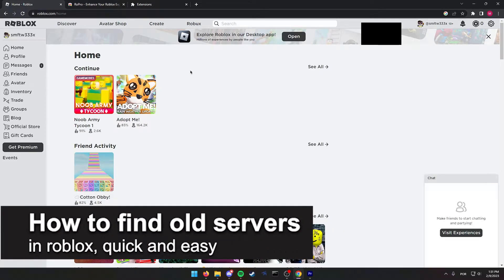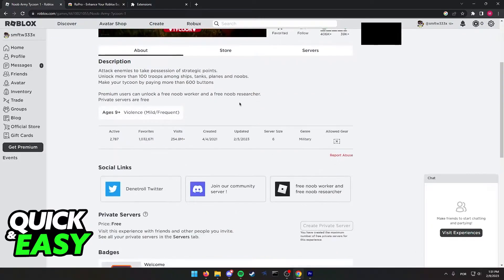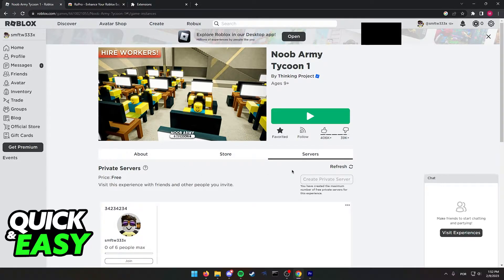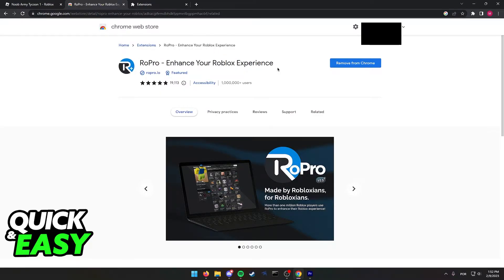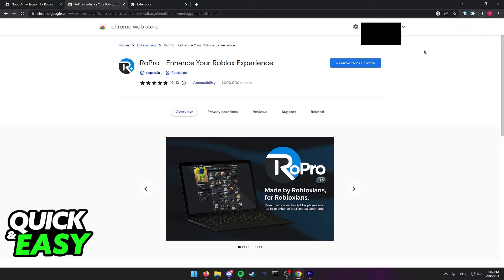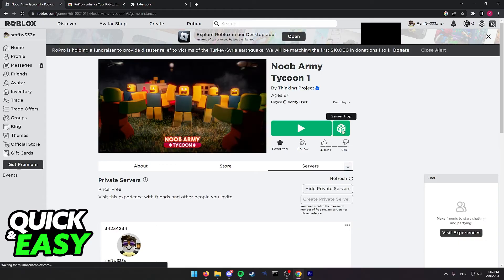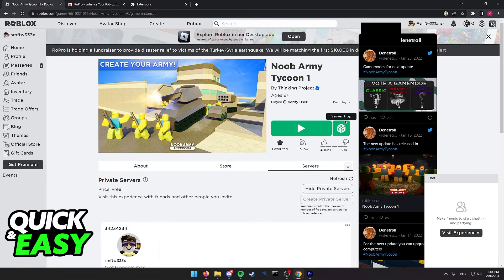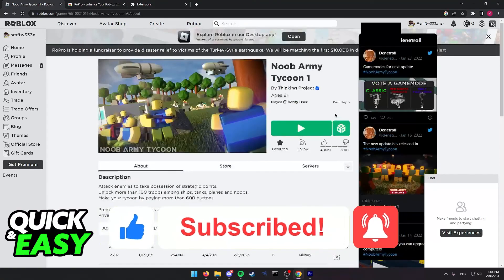How To Find Old Servers in Roblox [Very EASY!] - Step by Step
In this video I will show you how to find old servers in roblox.

I hope I have helped you with the video!